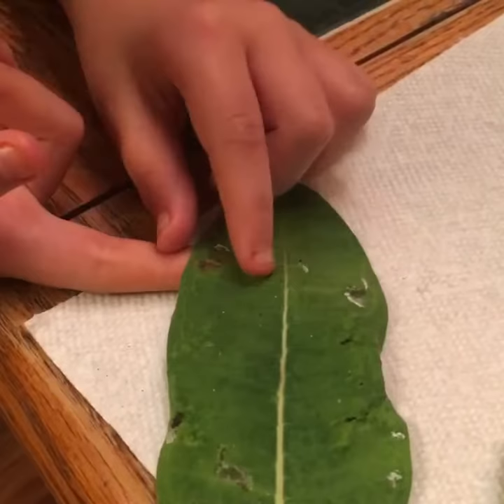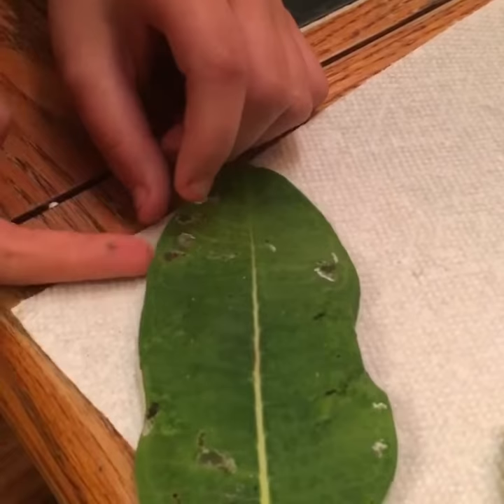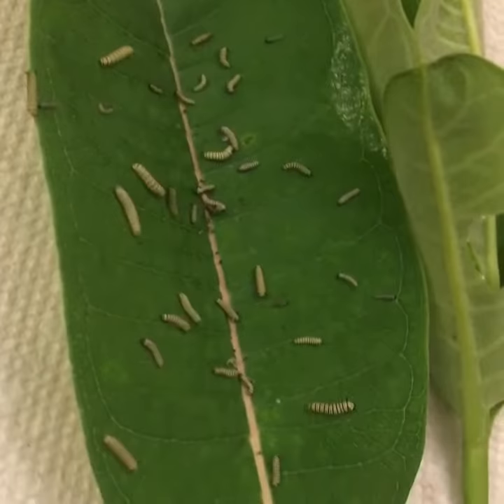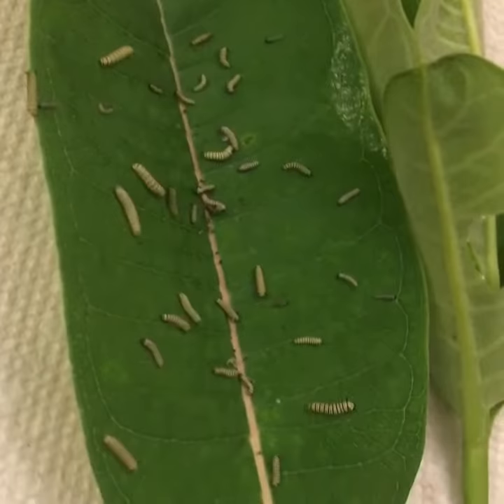Raising monarch caterpillars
Training the next generation of little scientists.